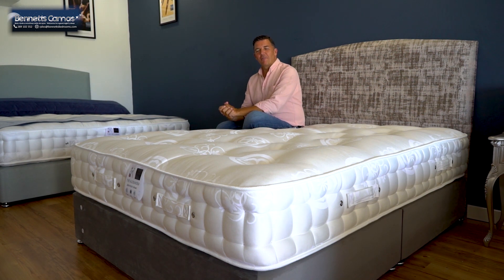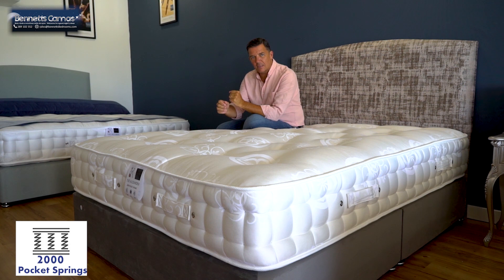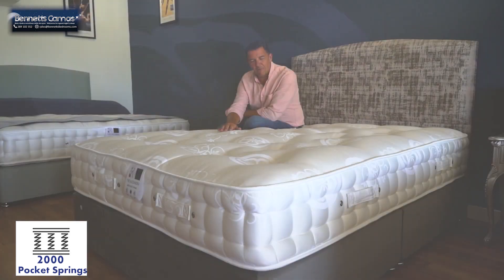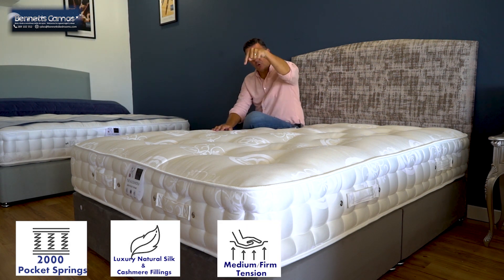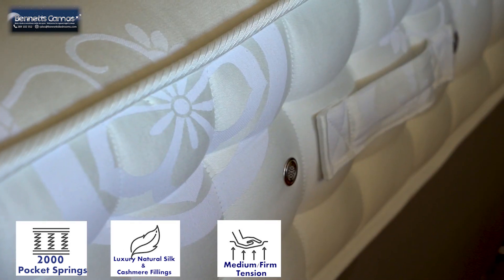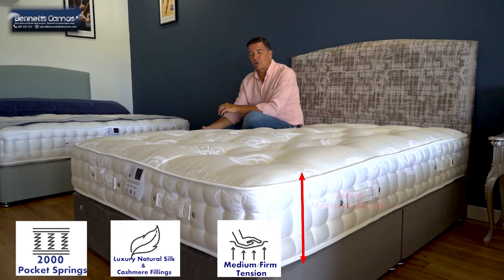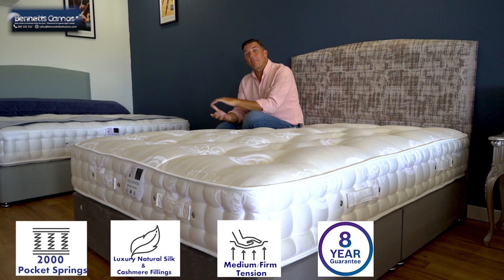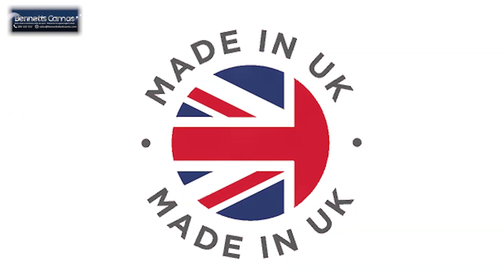Britannia | Alexandra Silk & Cahmere Mattress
The handmade Alexandra mattress from Britannia has been expertly handmade by craftsmen in the UK. The mattress contains 2000 Individual Pocket Springs, the individual pocket springs follow and support your body shape and weight. The natural filling of this mattress are Silk
& Cashmere layer which provides a durable insulating layer of natural resilience and luxurious loft and gives optimum suppprt. The mattress has 3 rows of hand side stitching which is where Skilled craftsmen use upholstery needles to hand stitch the mattress borders to provide better support and extending the sleeping area to the edge of the mattress.

This mattress is a Medium to Firm Tension.

The mattress needs to be regularly Flipped and Rotated to prolong the life and durability of this mattress, recommended 3-4 times per year for even wear.

Mattress depth of approximately 30cm

Guarantee: 8 Years